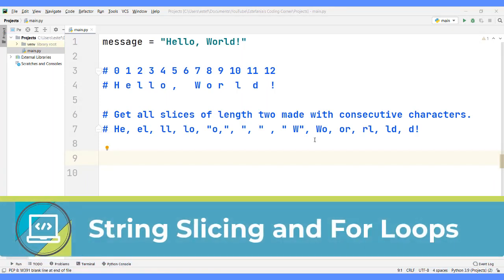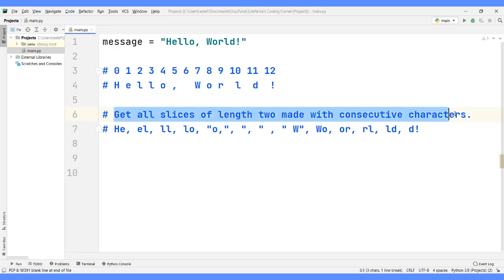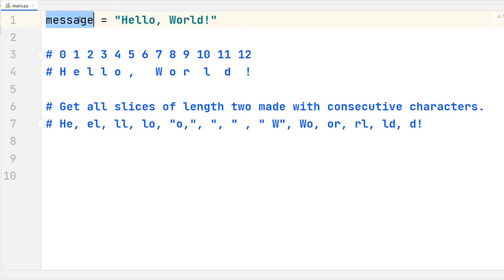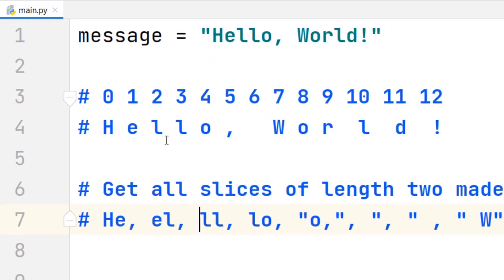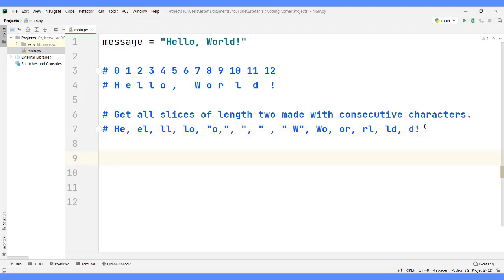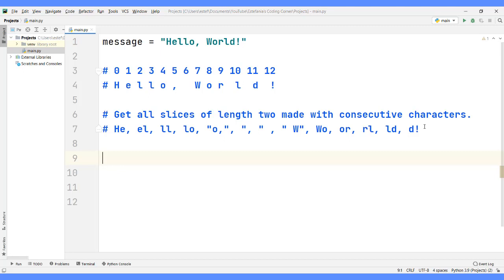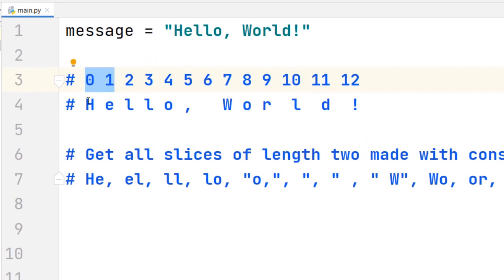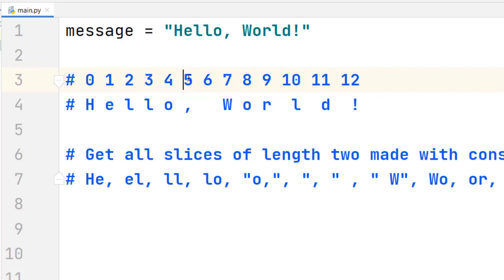Python String Slicing Examples with For Loops | Tutorial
Learn how to work with string slicing in Python using for loops and loop variables to update the value of the parameters automatically. This video demonstrates this with a step-by-step example.